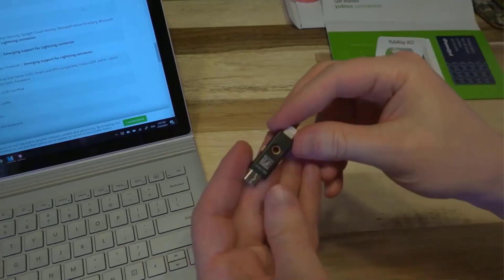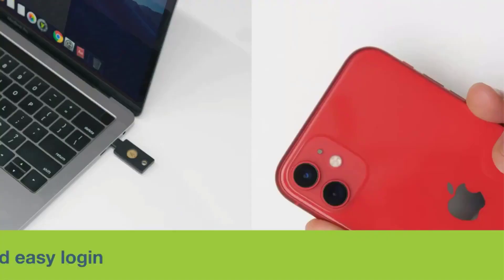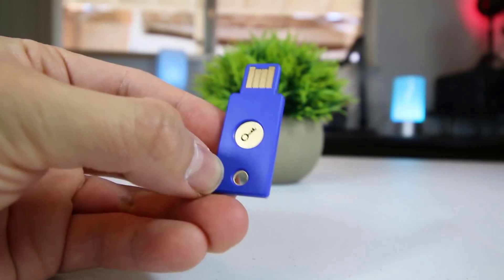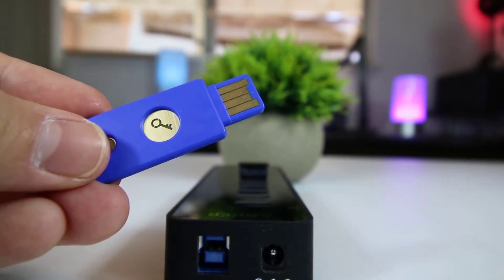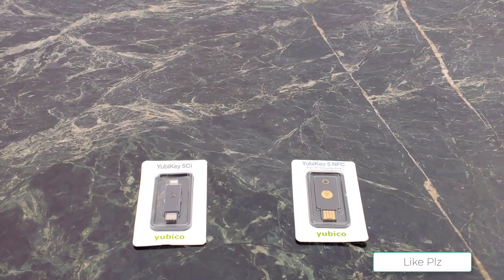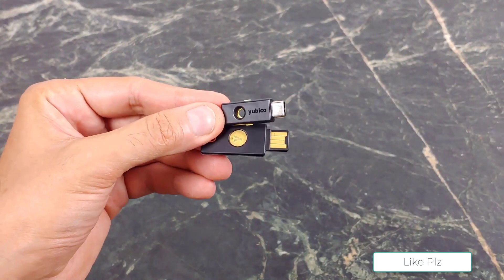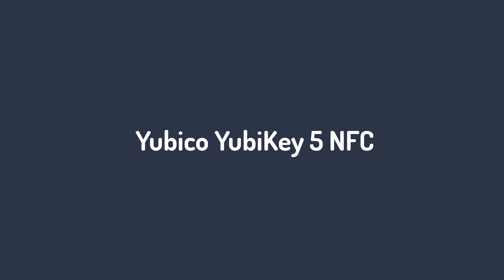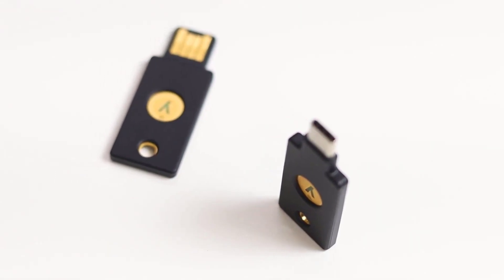Best U2F Security Keys 2024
No 1 Yubico YubiKey 5 NFC =
No 2 Yubico YubiKey 5Ci =
No 3 Yubico Y-256 =